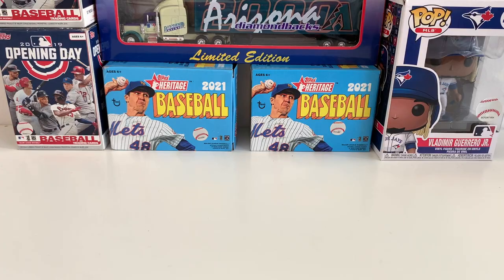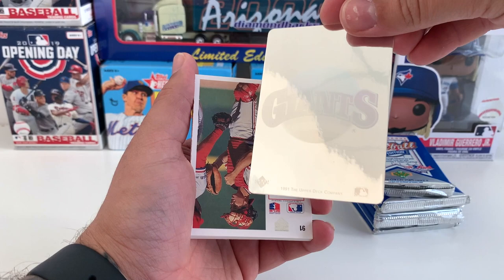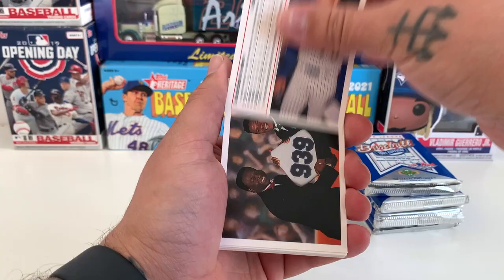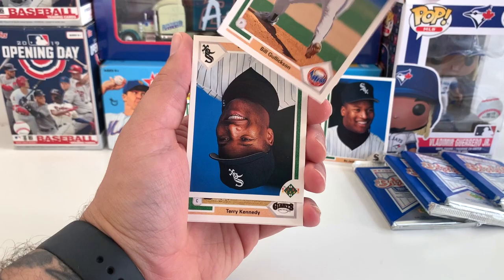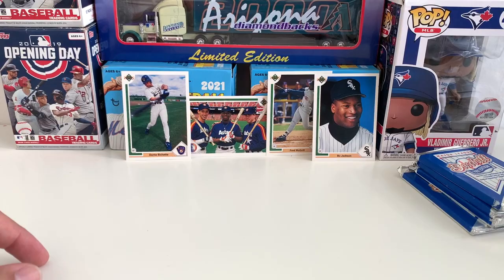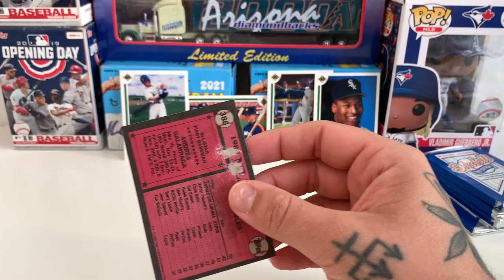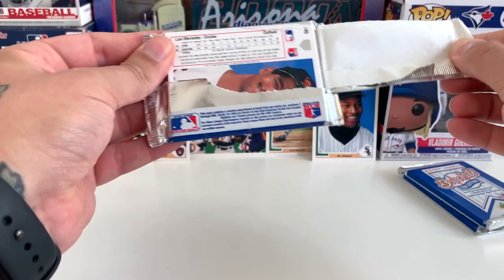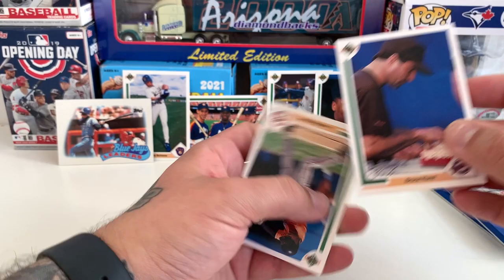Did I pull the Ken Griffey Jr rookie card? 1991 Upper Deck plus 1989 Topps and Donruss opening!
In today's video I open up a bunch of 1991 Upper Deck high series in search of the Michael Jordan SP card. Plus a pack of 1989 Topps and 1989 Donruss hunting for that Ken Griffey Jr rookie card.

If you're on Instagram give me a follow @collectorcoreuk